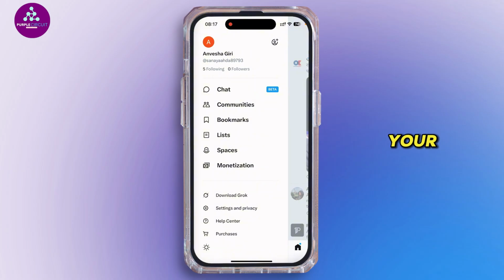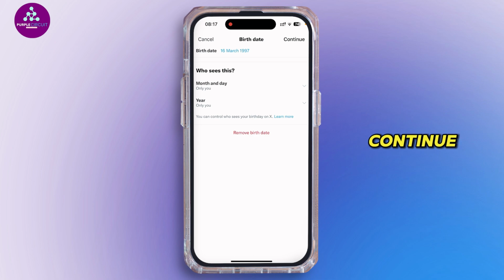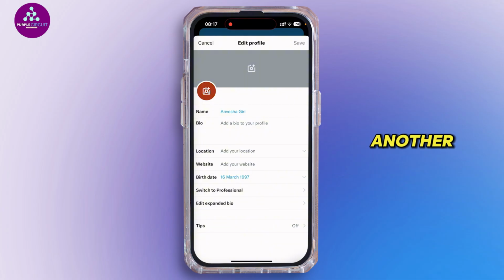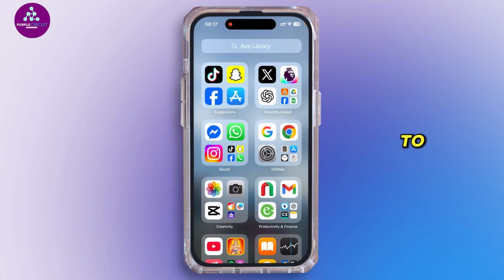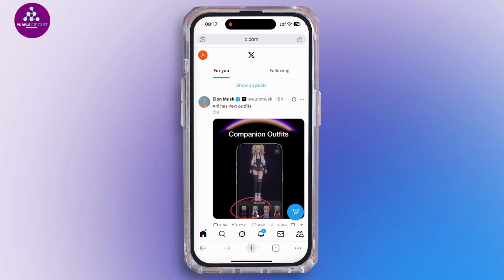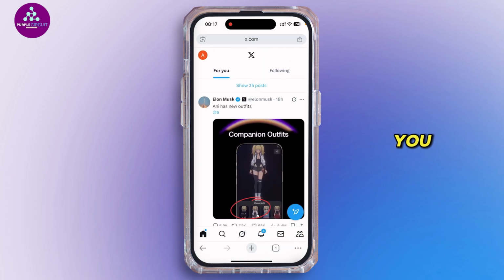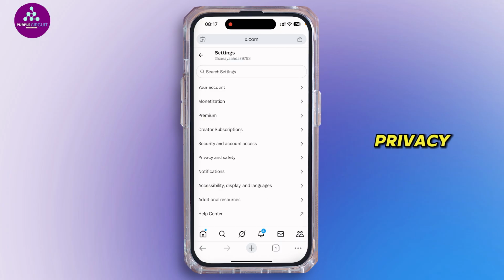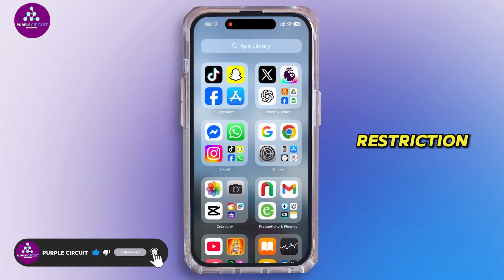How to Turn Off Age Restriction on X App (2025 GUIDE)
How to Turn Off Age Restriction on X App | View All Content on Twitter/X (2025 GUIDE) ⚠️📱 | Step-by-Step Guide

Want to remove age restrictions on X (formerly Twitter) in 2025? This guide shows you how to adjust your account settings to access content that may be age-restricted.

In this video:
0:00 – Introduction
0:10 – How to Turn Off Age Restriction on X App

We’ll cover how to update your X profile settings, verify your age, and enable viewing of content marked as age-restricted. You’ll also learn how to check privacy and safety settings that might block sensitive media, troubleshoot issues if age-restricted content is still hidden, and ensure your account complies with X’s rules while accessing all available posts.

Access all content confidently—follow this 2025 guide to turn off age restrictions on X!